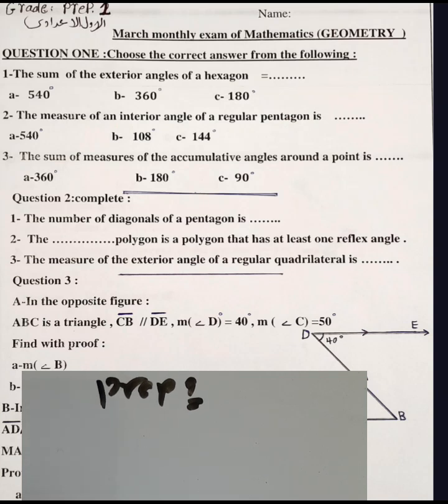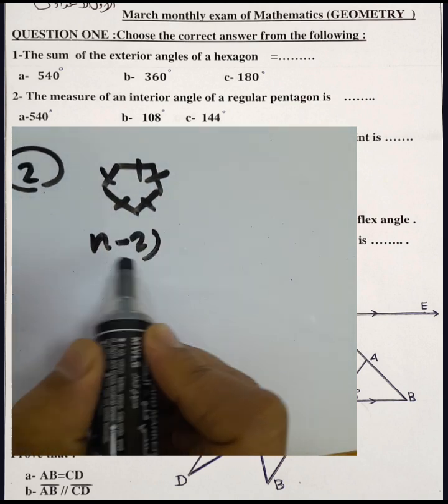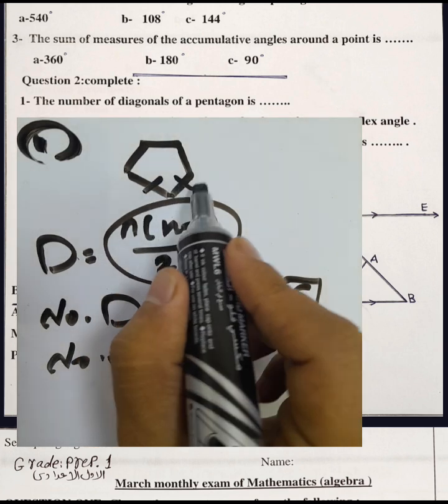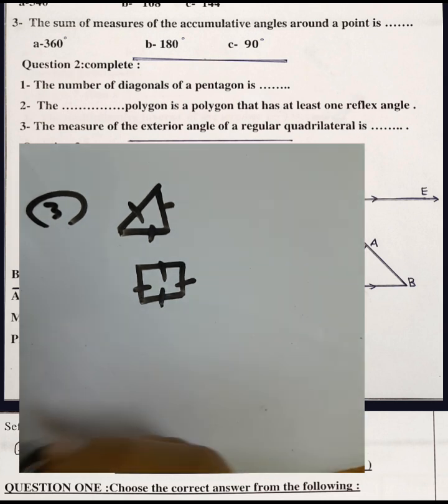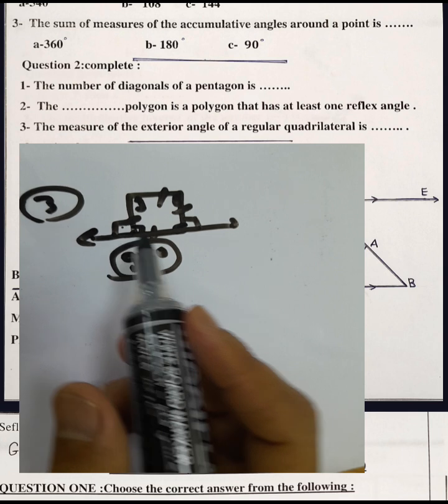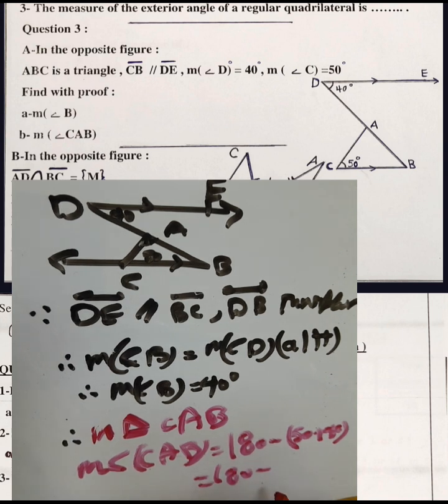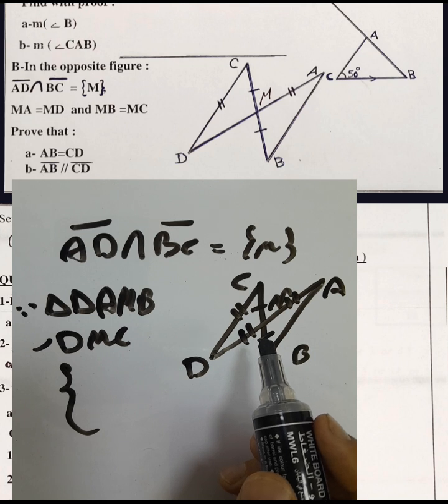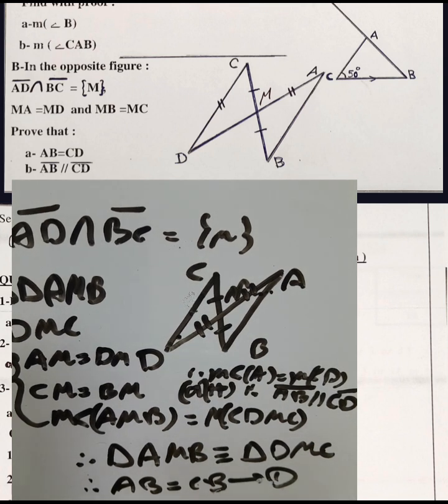مراجعه شهر فبراير ماث الصف الأول الإعدادي الترم الثاني مراجعه MATHS prep1_SECOND TERM &GEOMETRY